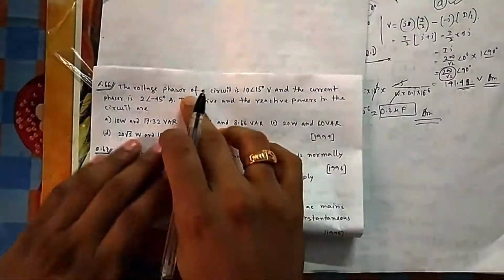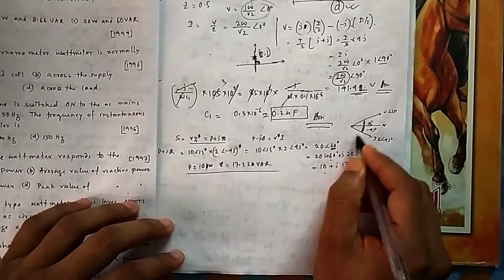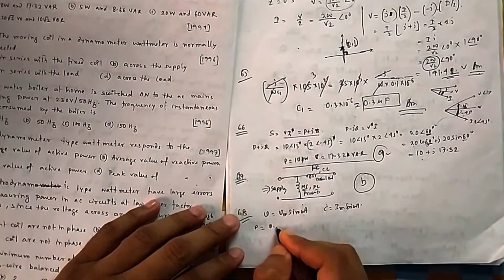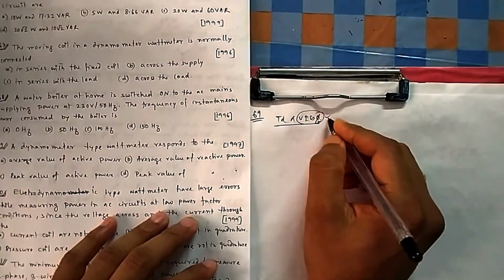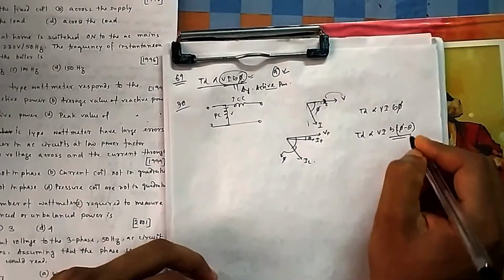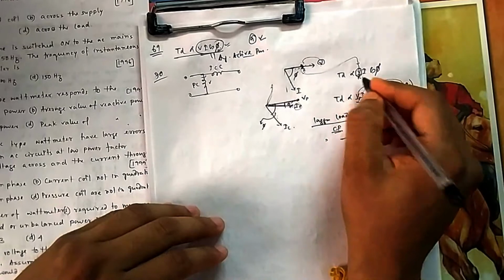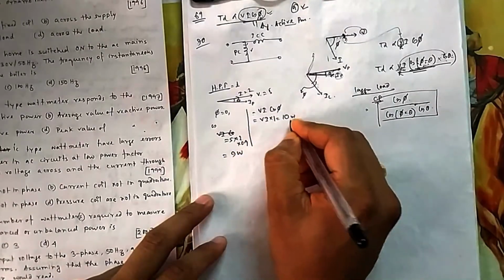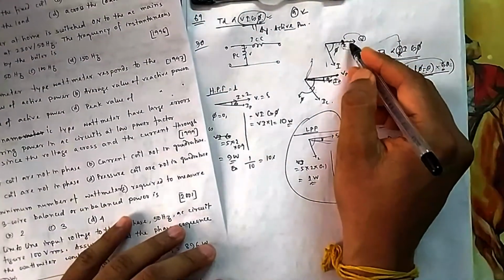Lecture 14: Solution of previous years GATE questions w.e.f1992 on Measurements (Q.66 to Q.70)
Questions are based on measurement of power and energy.